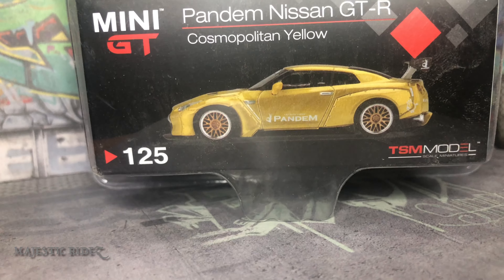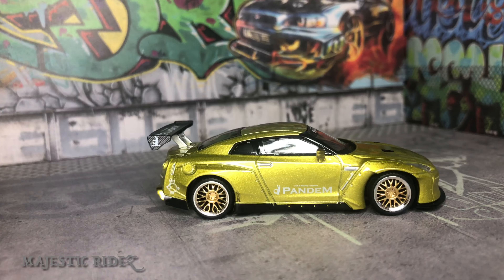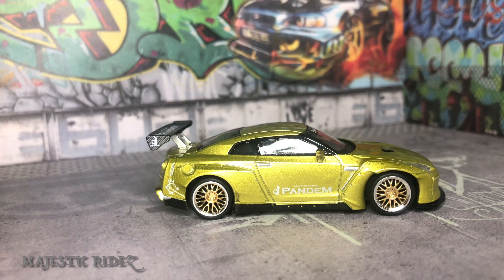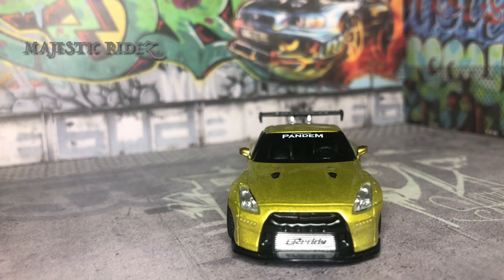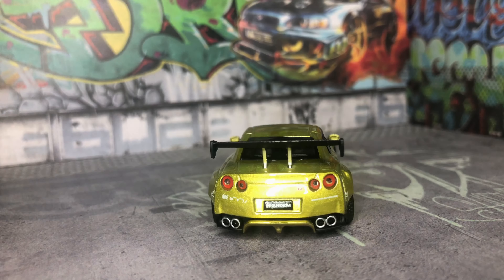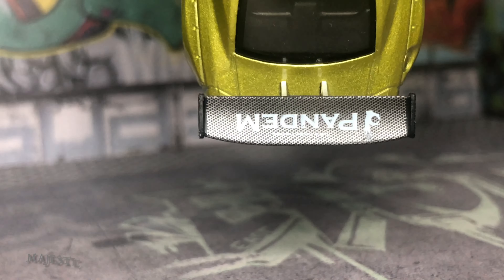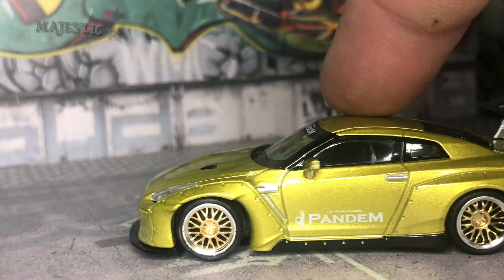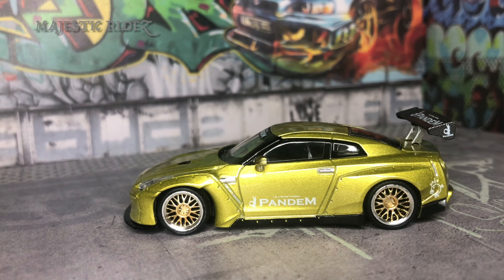TUNER TUESDAY EPISODE 36-Mini GT1/64 Cosmopolitan Yellow Nissan GT-R R35